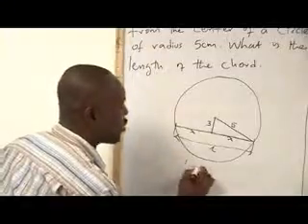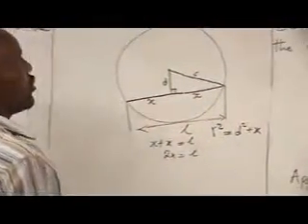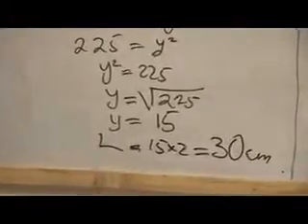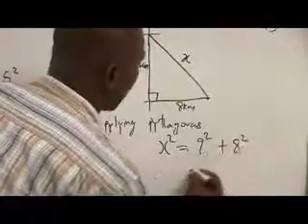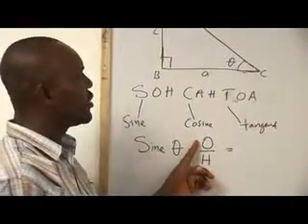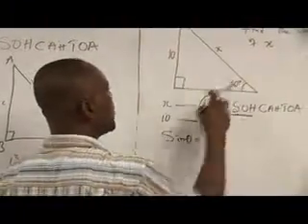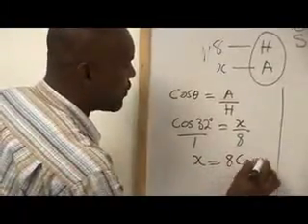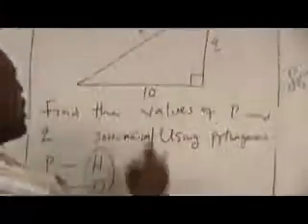Solving Triangles Part 1b